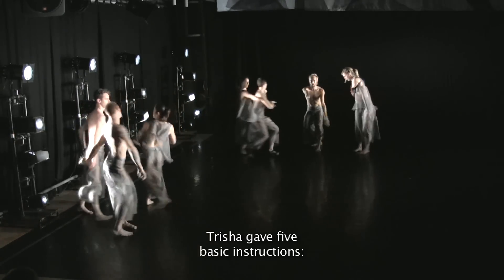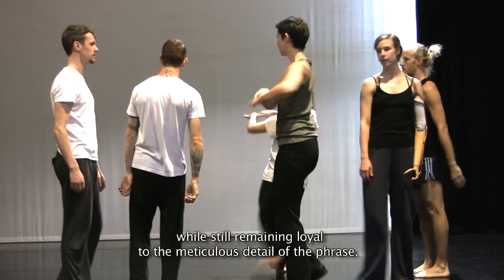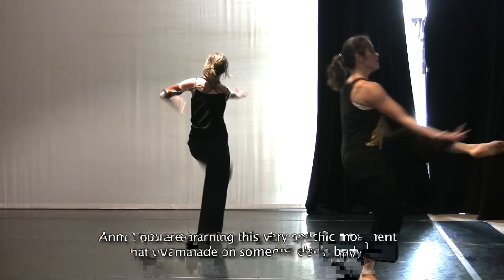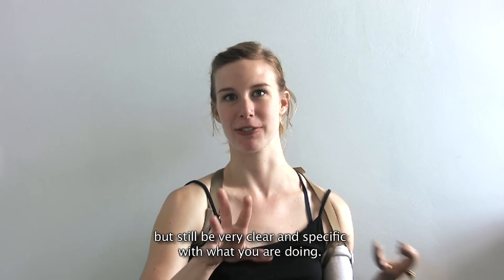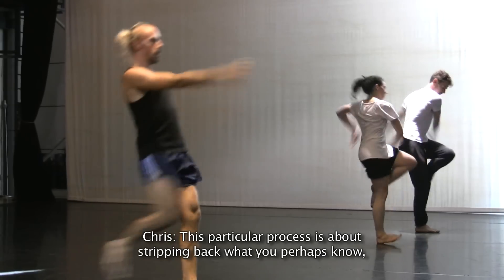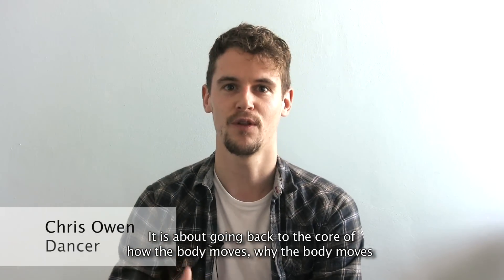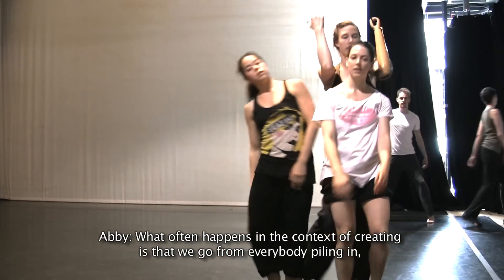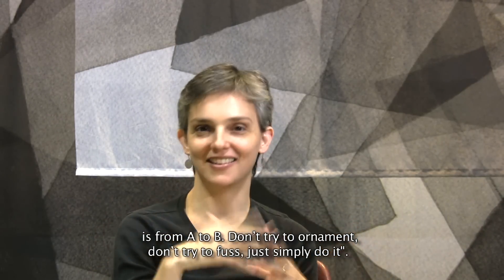Insight: Trisha Brown Set and Reset/Reset (Subtitled)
This is a first look behind the scenes and into the studio for our third piece in 'Turning 20'-an anniversary bill; a restaging project of 'Set and Reset/Reset' with Trisha Brown Dance Company that combines the original with Candoco dancer's choreography.